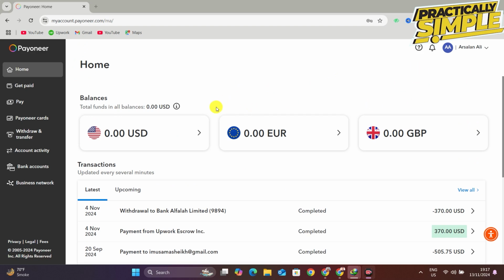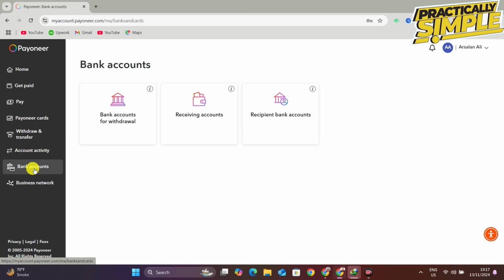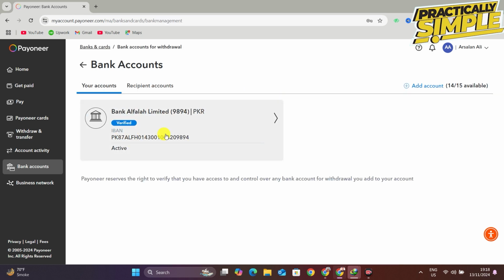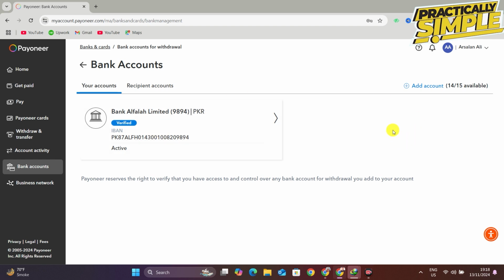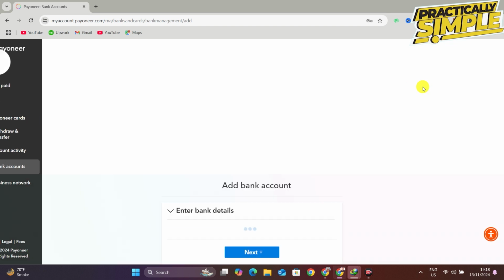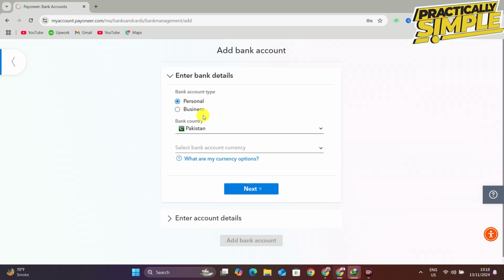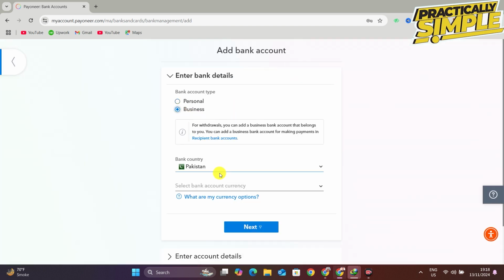How to Link Your Bank Account to Payoneer - 2024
Ready to access your Payoneer funds directly in your bank account? 💳 In this step-by-step guide, we’ll show you how to link your bank account to Payoneer so you can transfer your earnings hassle-free.

What you’ll learn:
✅ How to add a bank account in your Payoneer account
✅ Tips for verifying your bank account details
✅ Step-by-step process to enable seamless fund transfers

Linking your bank account is quick, easy, and secure, ensuring you can access your money whenever you need it!